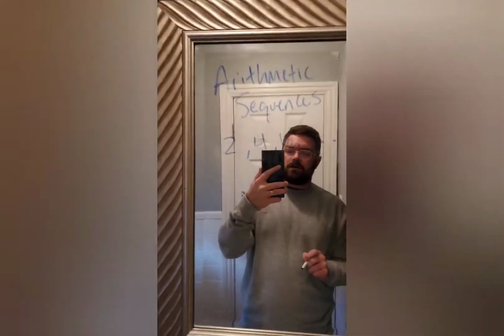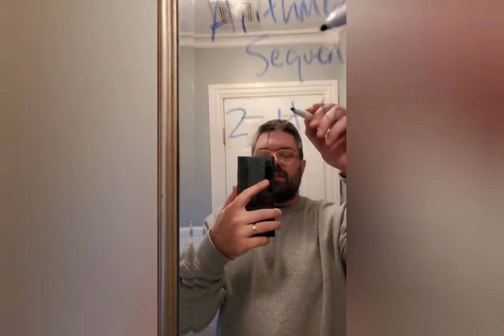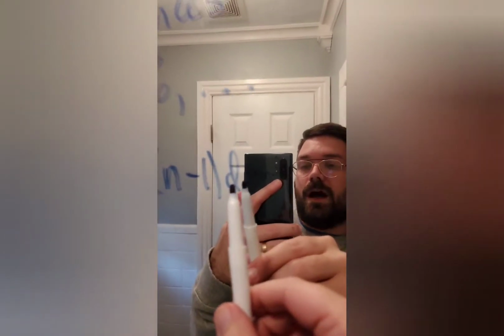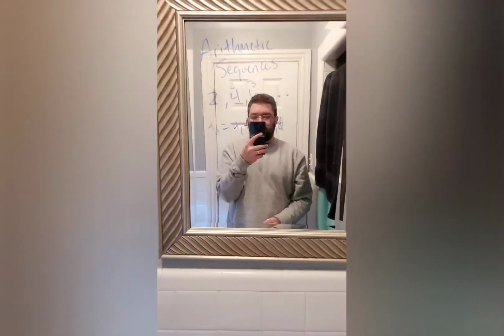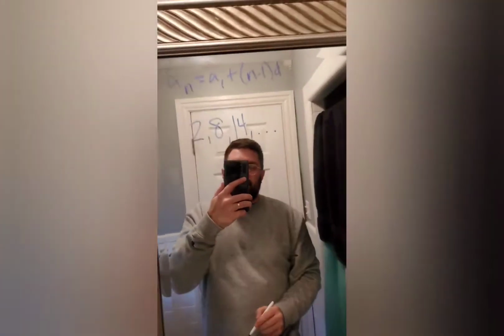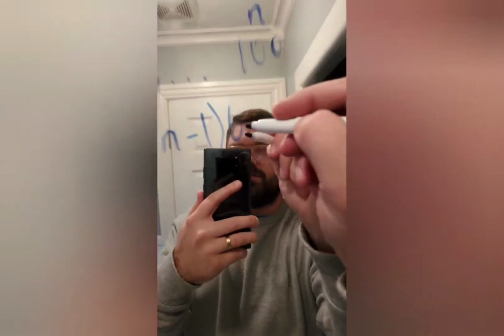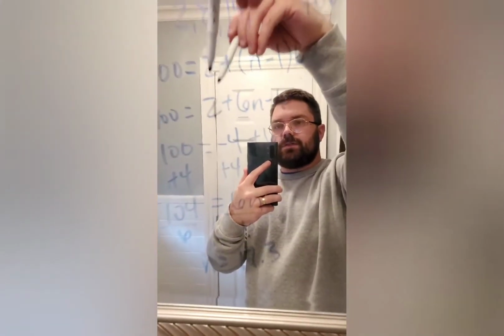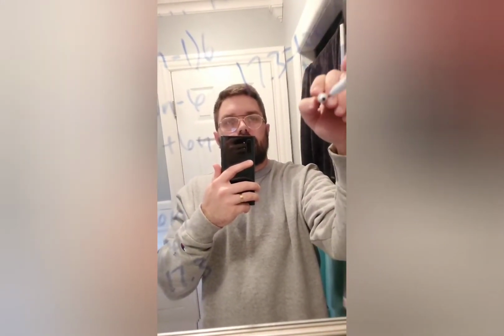Mathroom Ep. 5